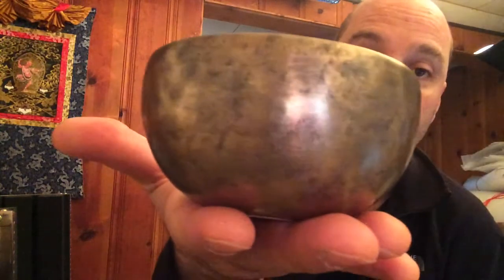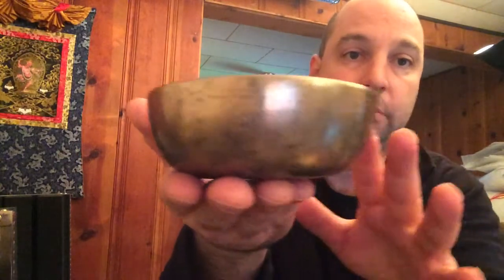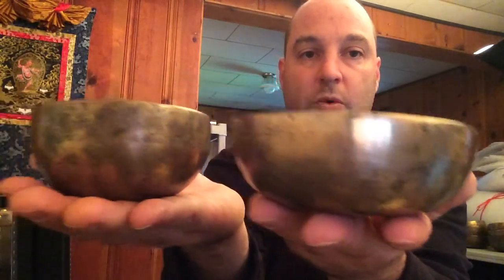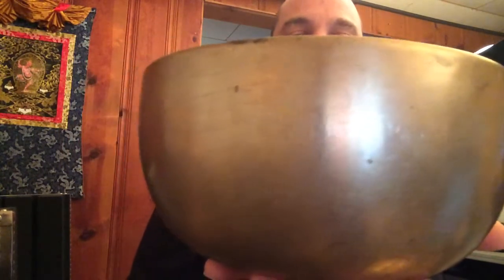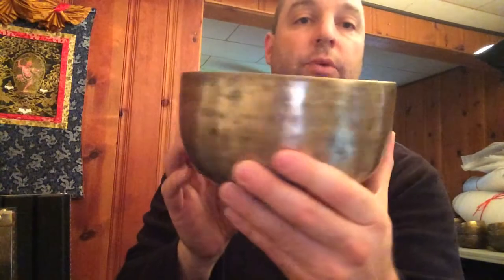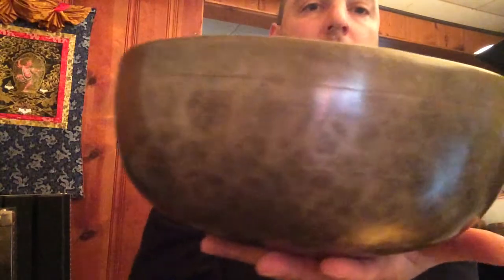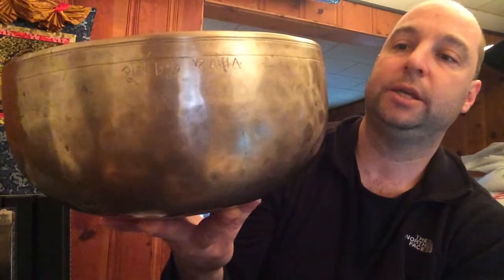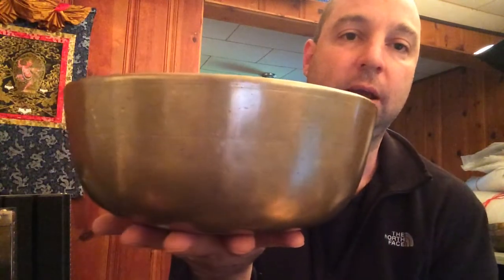Singing Bowls: How To Date Antique Singing Bowls 1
How To Date Antique Singing Bowls Part 1: HimalayanBowls.com founder Joseph shows 2 factors for dating antique singing bowls: wear and color.